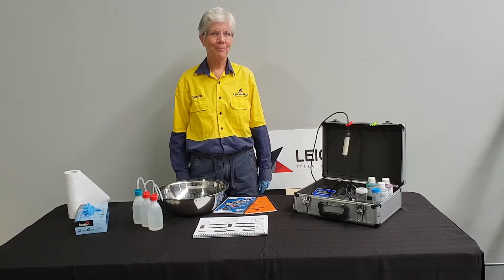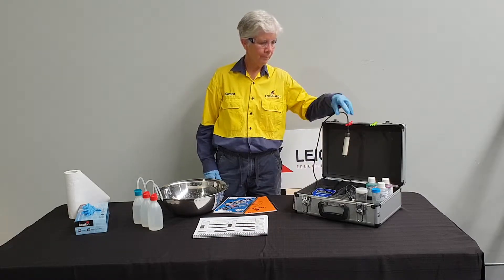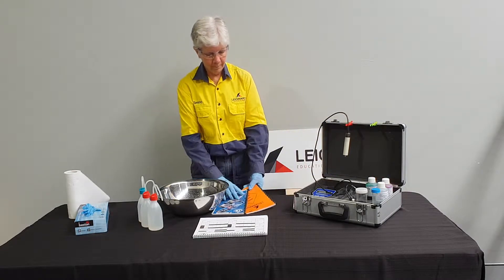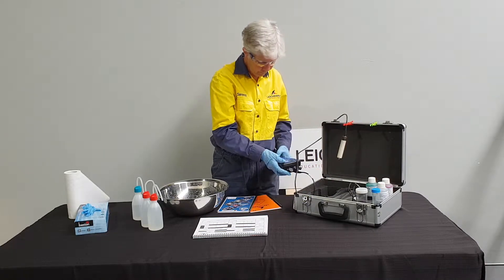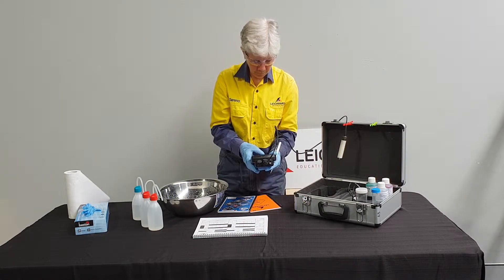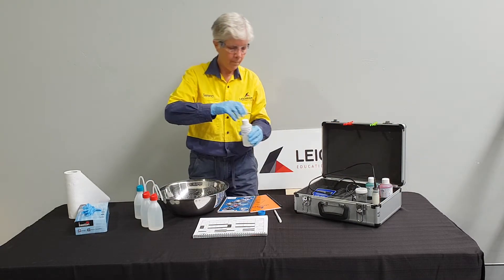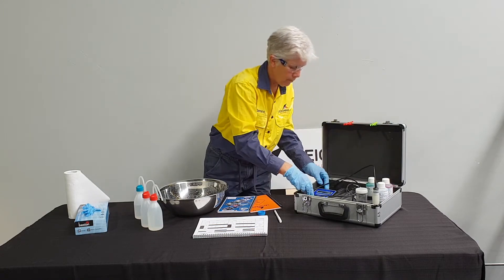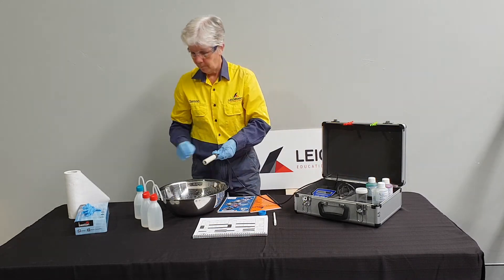3 Conductivity Calibration WP81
Conductivity Calibration for a Water Quality Meter.